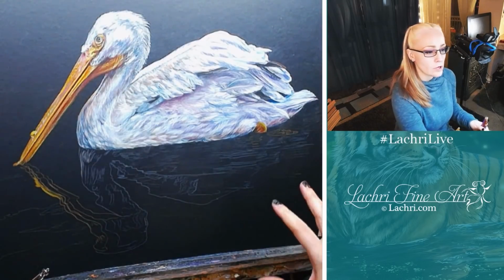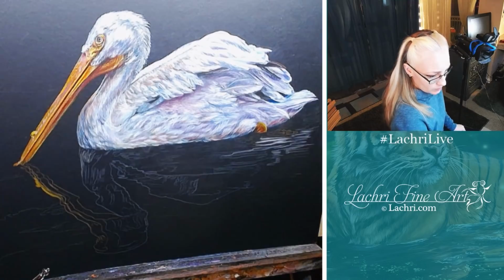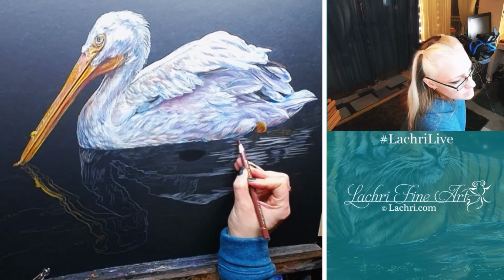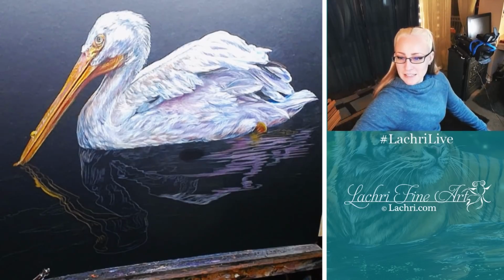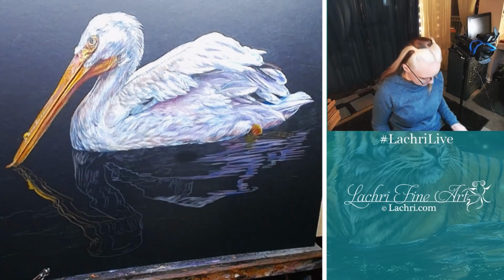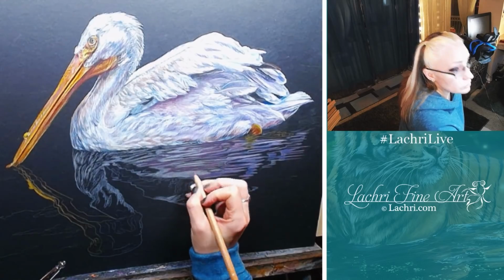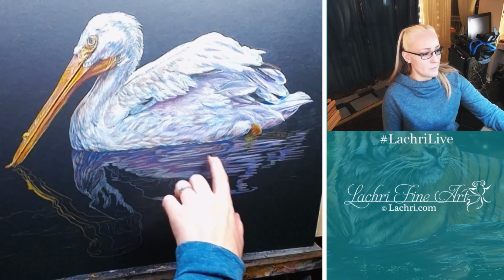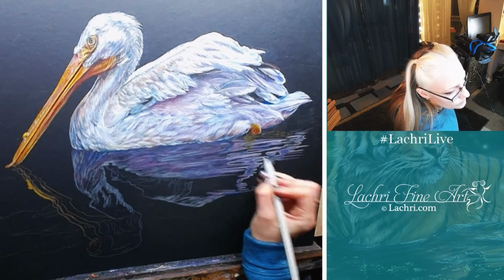Drawing Water in Colored Pencil | art chat | Live - Lachri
Tips on creating a water reflection & blending and layering colored pencils on black paper. We will be chatting about art while I answer your art questions and work on my current painting of a pelican in colored pencils.

Are you a pinterest user? Follow me :D

Are you interested in seeing my slower 1-3 hour long tutorials? Check out my full library here to see if my content is a fit for you and watch my free 2 hour long margay in colored pencil lesson just for visiting my website!

★  Canson Conservation Board - black 16x20"
★ Caran d'Ache Luminance
★ Derwent Lightfast Colored Pencils
★ Derwent Drawing Chinese White
★ Glassine (this is the paper I keep under my hand)
★ Kum Sharpener
★ X-Acto School Pro Electric Pencil Sharpener
★ Easel daylight lamp